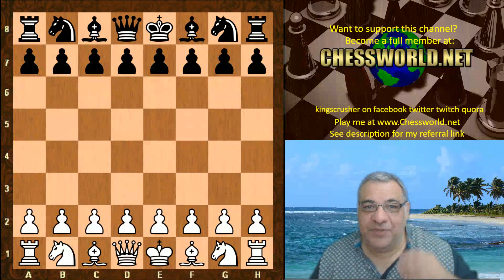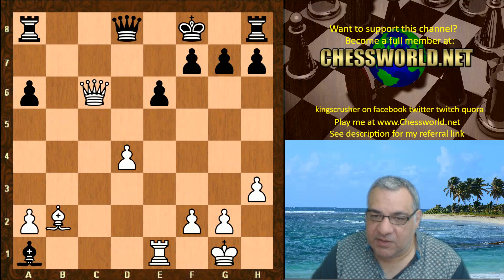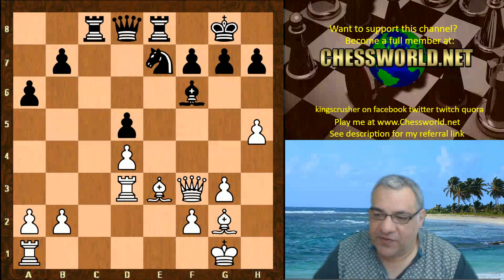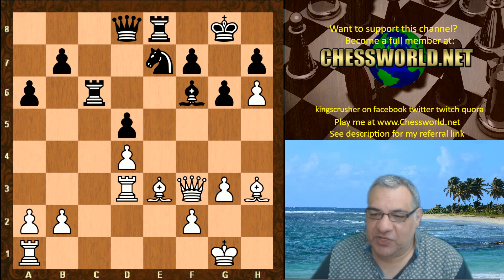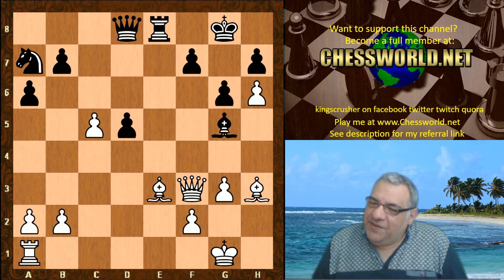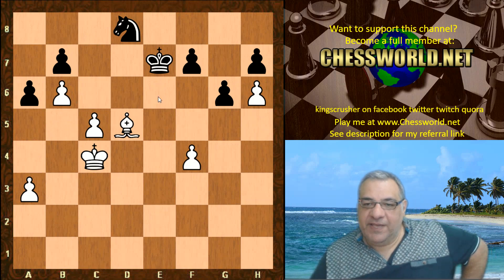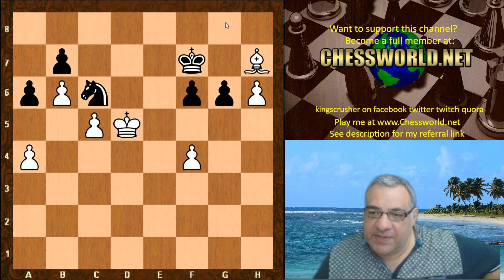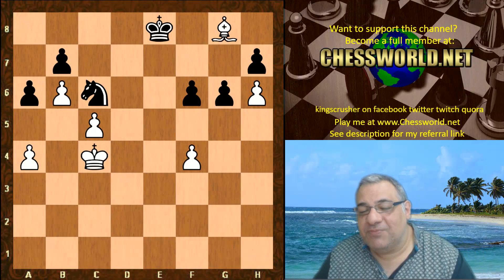Thorn pawn Bishop vs Knight endgame domination! Leela ID 11149 vs Stockfish 8 - Sicilian Defence